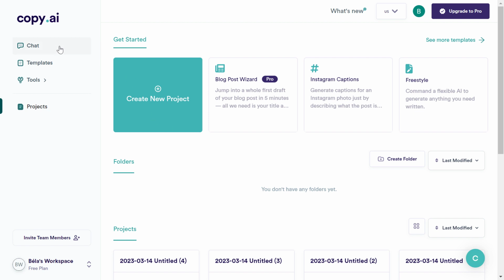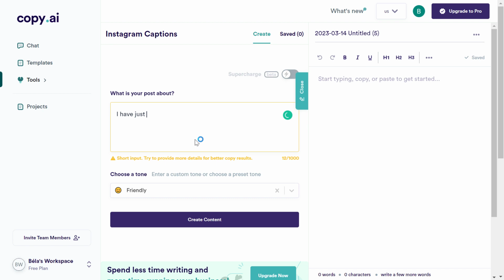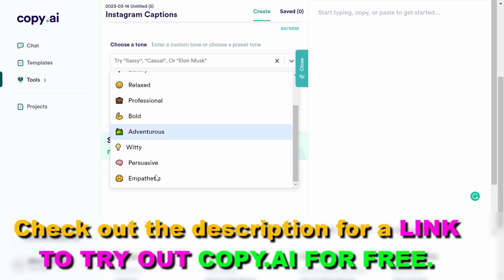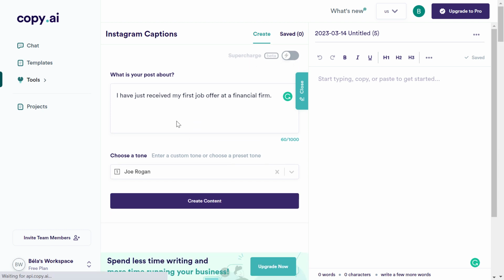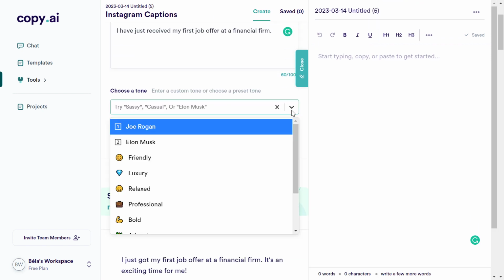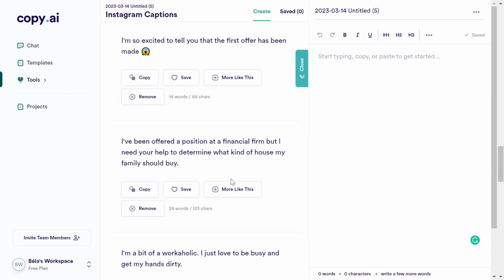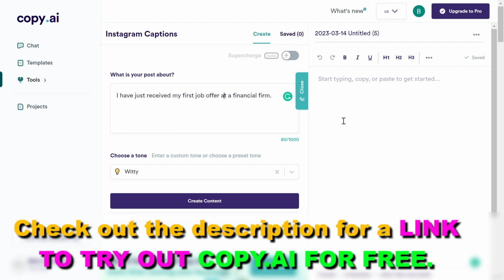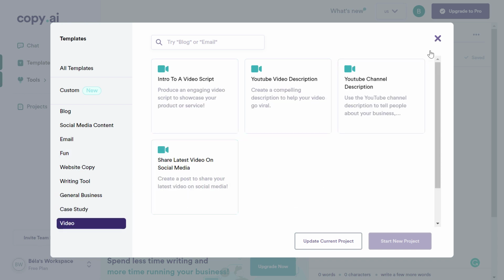How To Generate Instagram Captions With AI? [in 2025]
. - Learn how to come up with Instagram captions with AI.

𝐅𝐑𝐄𝐄 𝐀𝐮𝐝𝐢𝐨𝐛𝐨𝐨𝐤 𝐖𝐢𝐭𝐡 𝐀𝐮𝐝𝐢𝐛𝐥𝐞